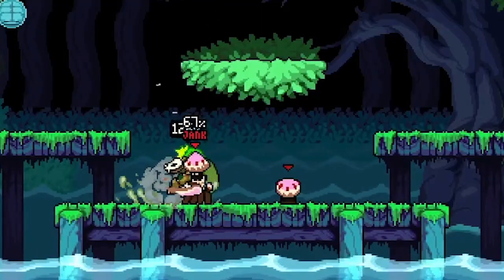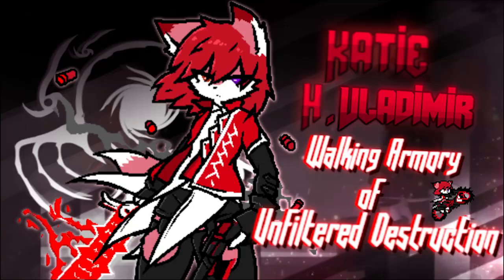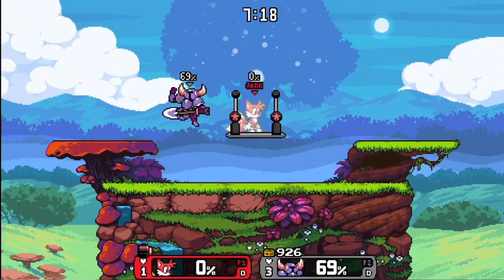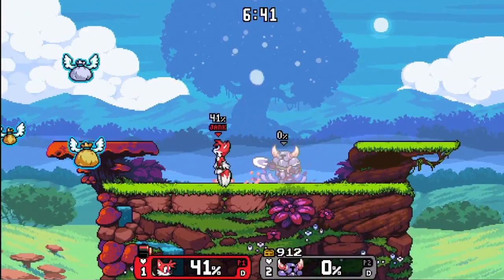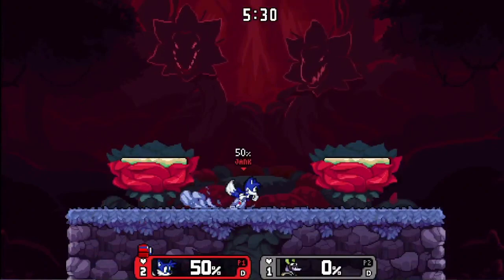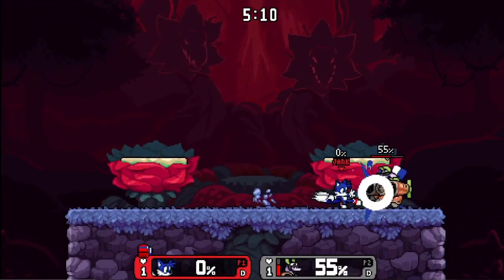Rivals of Aether Workshop: Tails